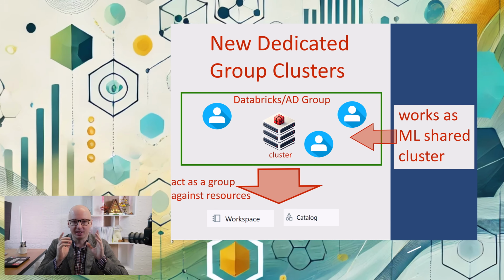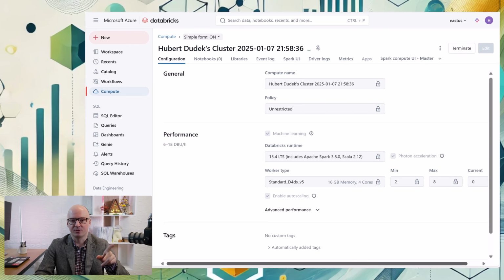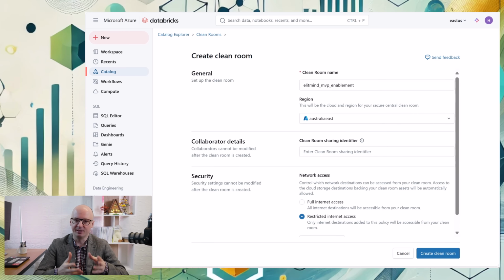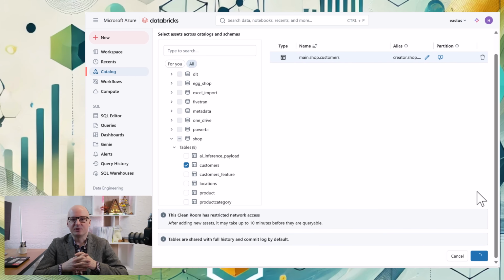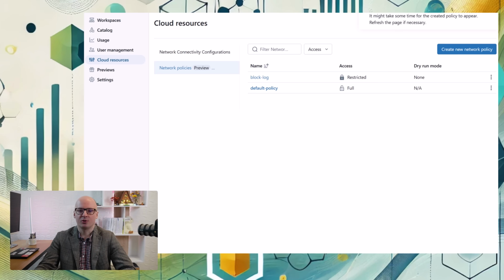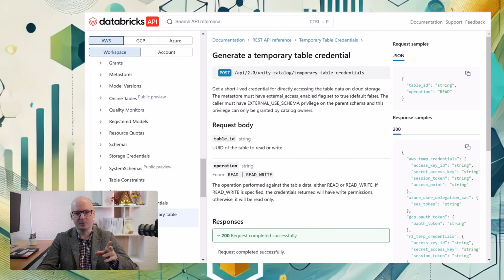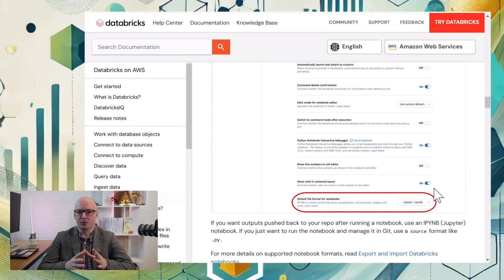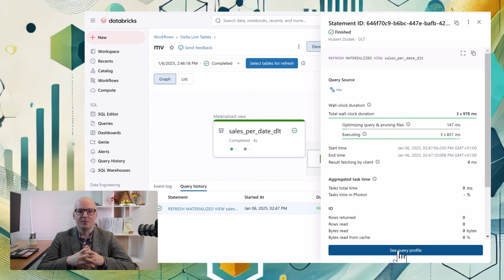What's new in databricks January 2025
What's new in databricks in January 2025?

- Dedicated Group Clusters
- Lakehouse Federation; Oracle, Hive Metastore (external/internal/AWS Glue)
- Clean Rooms,
- Network Policies: Improved firewall-like controls for outbound network access on serverless workspaces. Includes enforced and “log-only” mode.
- New Unity Permission (“Manage”),
- External Access to Unity Catalog: Credential vending is now available via REST API for temporary credentials,
- API 2.2,
- Databricks Runtime 16.1 GA,
- new “light” Vacuum,
- SQL Editor Git Integration and Jupyter Notebooks,
- Auto ML Updates: Enhanced forecasting and easy out-of-the-box LLM fine-tuning,
- Delta Live Tables: query history and query profile